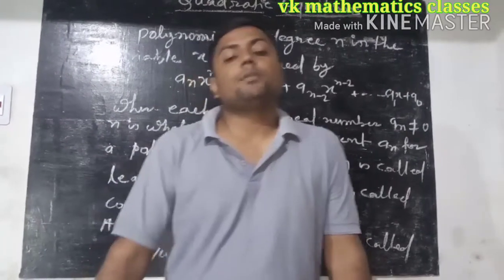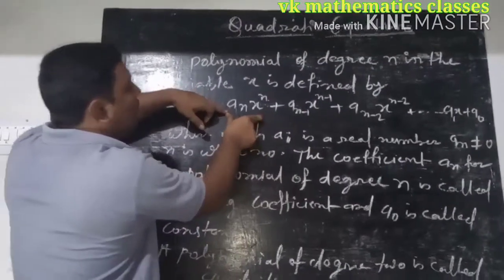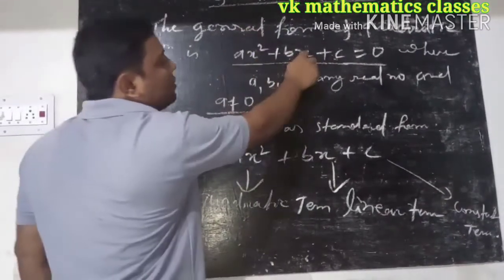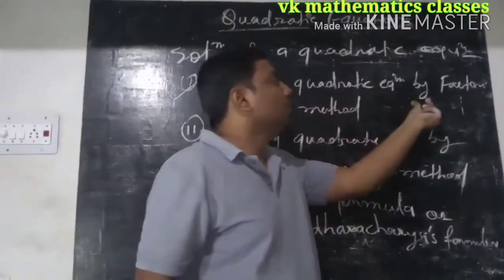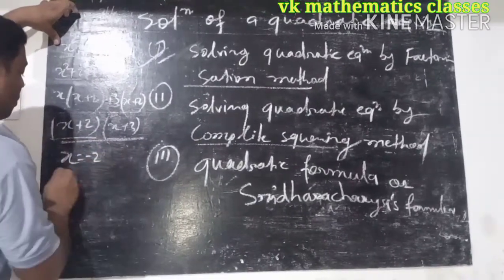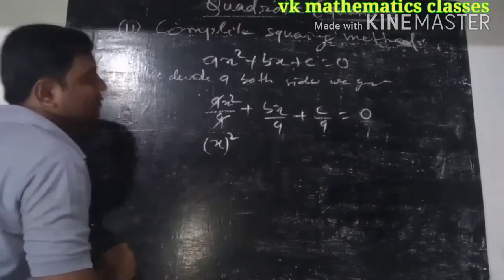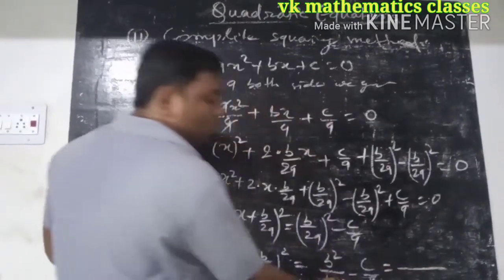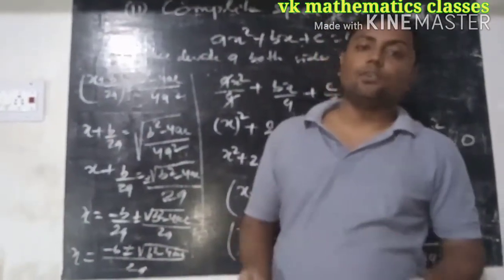Quadratic equation class 10 th part 1